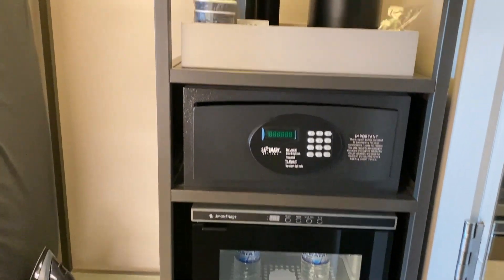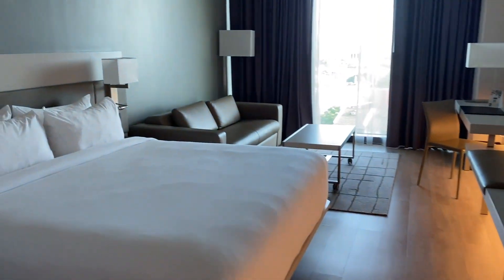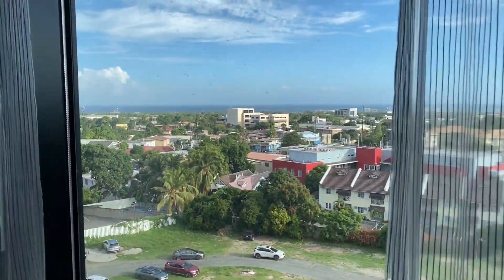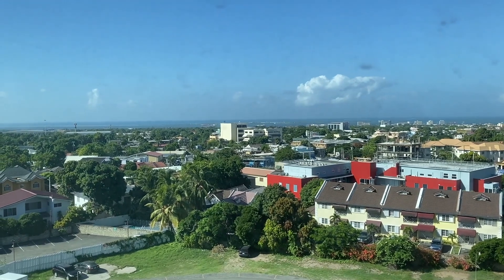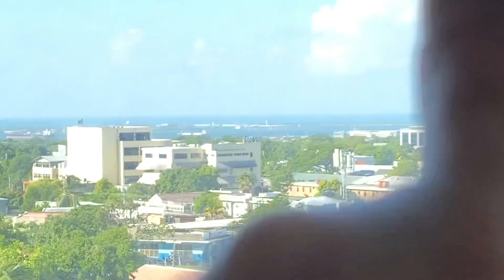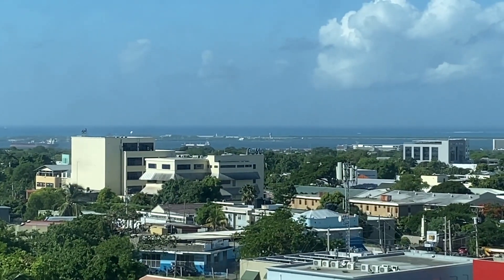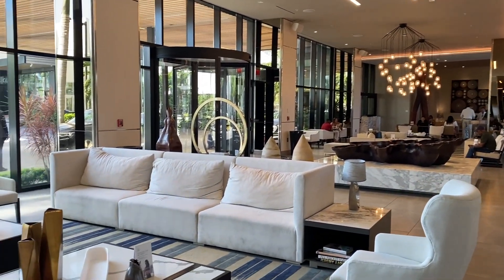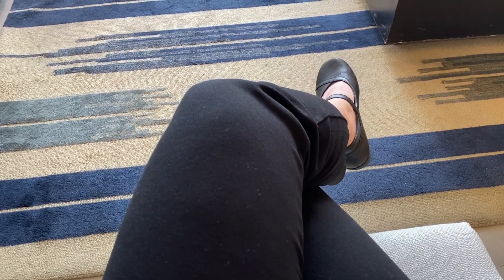Jamaica Layover * Flight Attendant Life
We flew the private jet to Kingston Jamaica and had a quick layover! New flight attendant vlogs every Sunday.